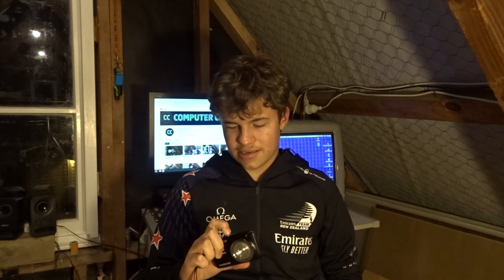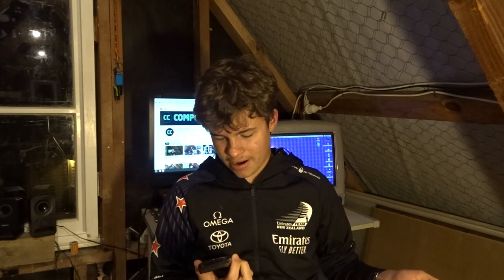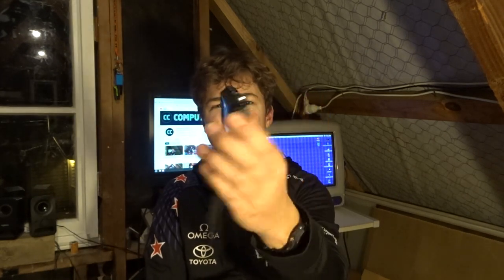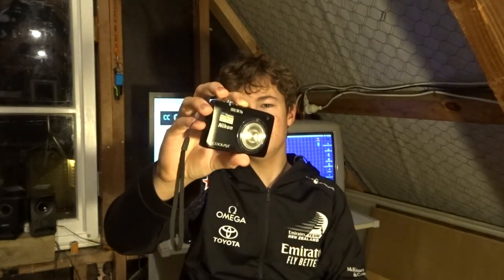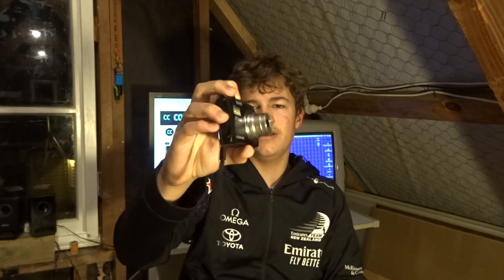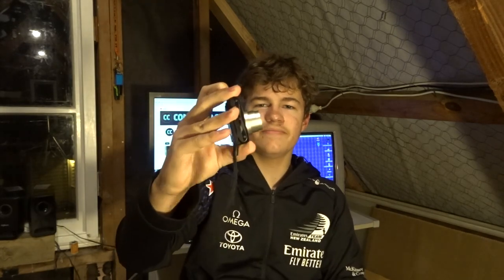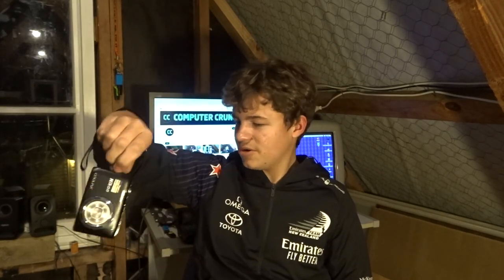My Nikon Coolpix A100 Died (Again) :(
Want to support us and in return receive exclusive behind the scenes footage? Computer Crunch Twitch Channel

Minecraft Java Server: provided-chart.craft.ply.gg:42790.
Minecraft Bedrock Server: provided-chart.at.ply.gg. Port: 42790